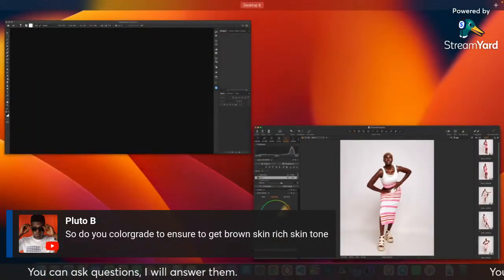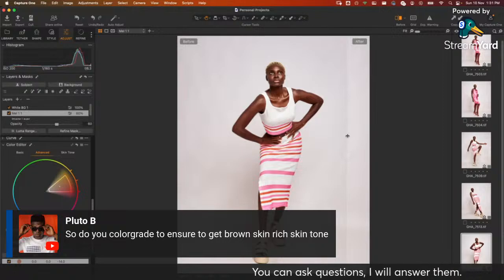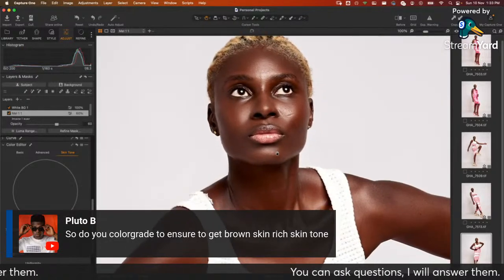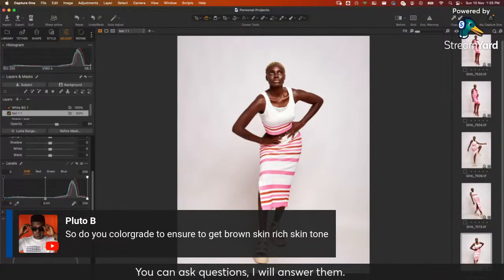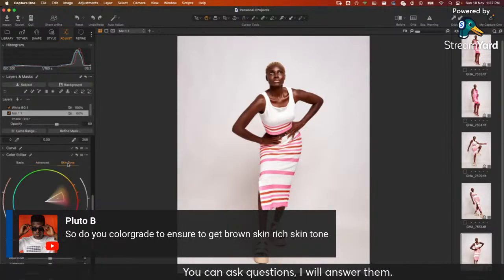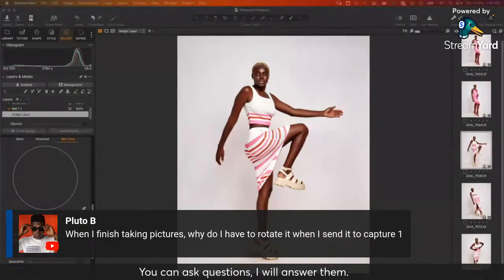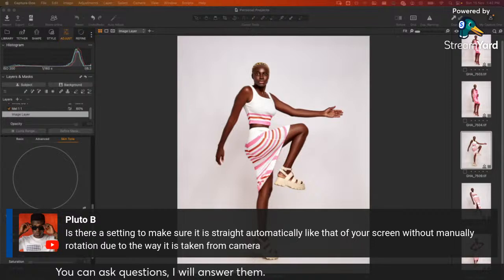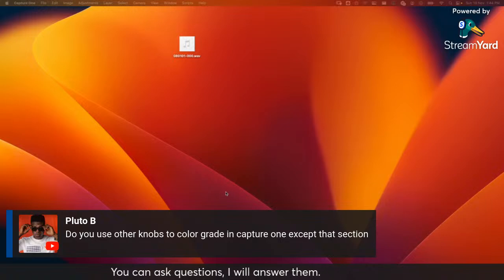Sunday Live Retouching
Doing some quick live retouching on a Sunday.